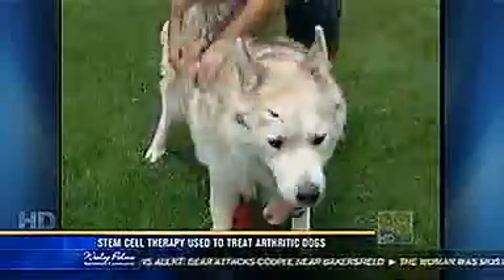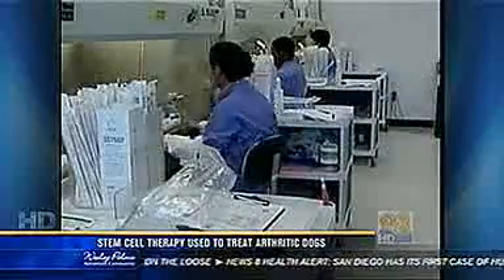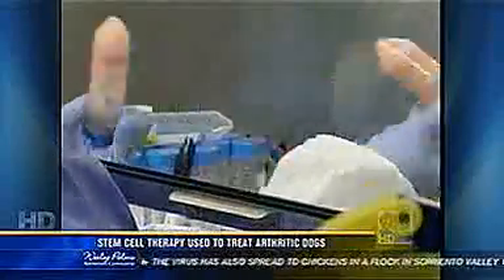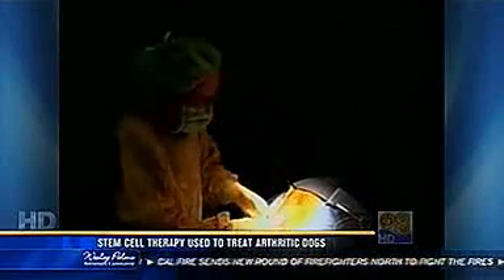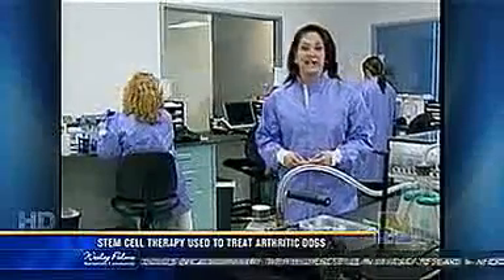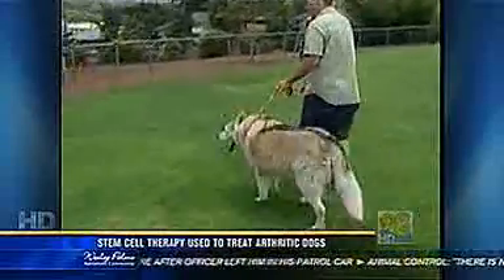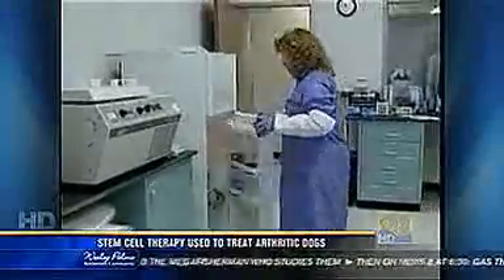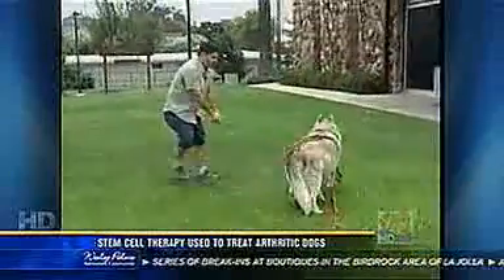Dog arthritis treated with regenerative stem cell therapy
- Kodiak was treated using stem cells extracted from the his own fat, reinjected into his joints, regenerating the affected joints.  VetStem has assisted vets in the treatment of over 10,000 animals over the last 10 years.